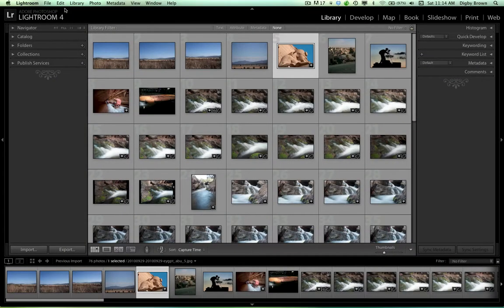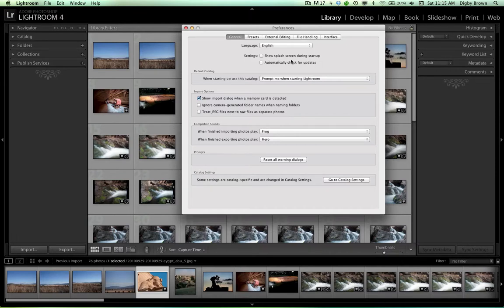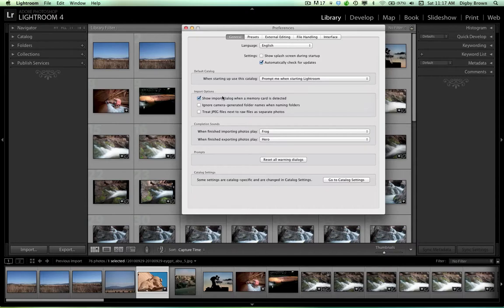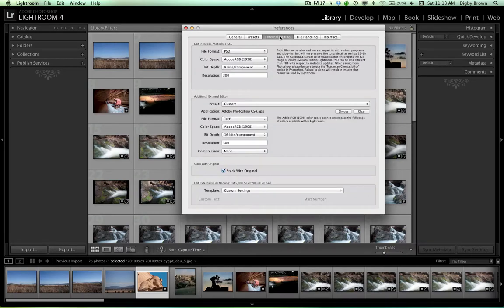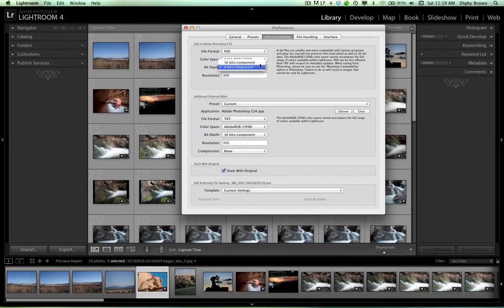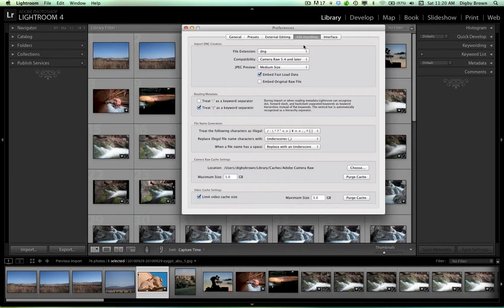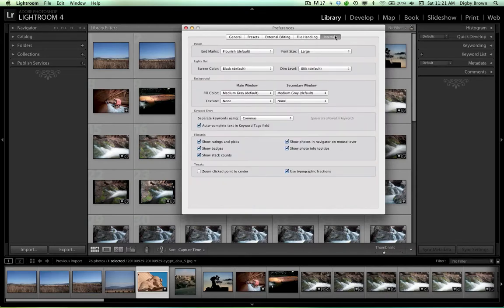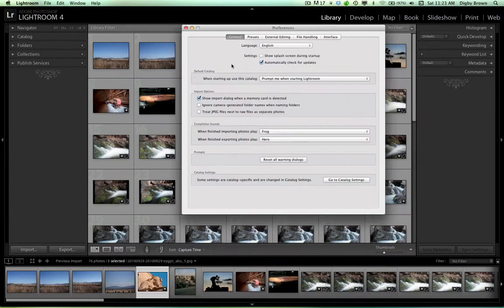Lightroom 4 Preferernce settings 3